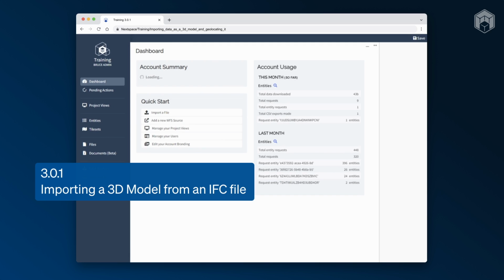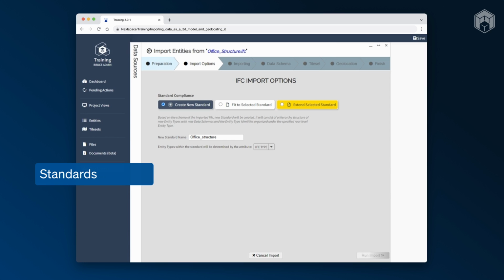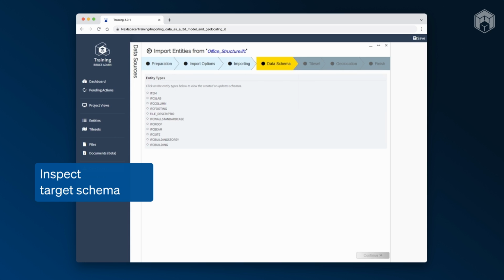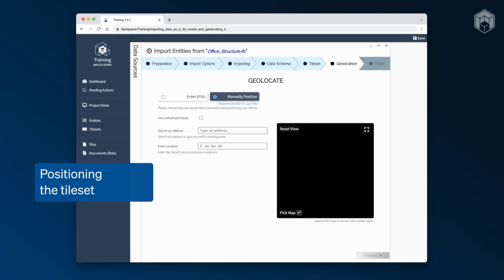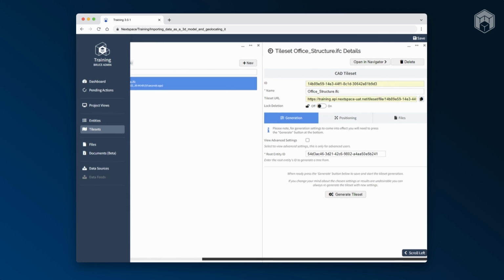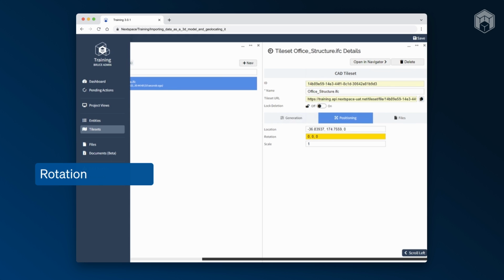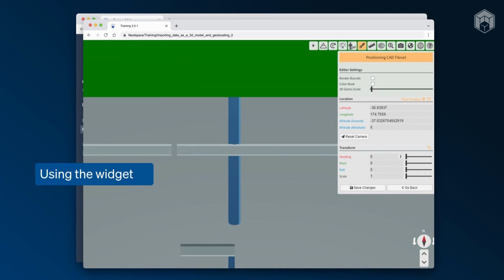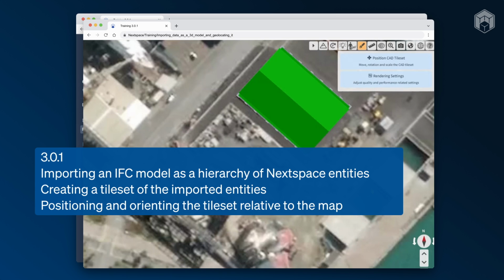Training - Import an IFC - Nextspace Digital Twin Platform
3.0.1/Operator: importing a 3D model from an IFC file
Watch this video to learn about importing and positioning a 3D model from an IFC file as a hierarchy of Nextspace Entities. You’ll learn how to create a tileset of the imported entities, and how to position and orient the tileset relative to the map.